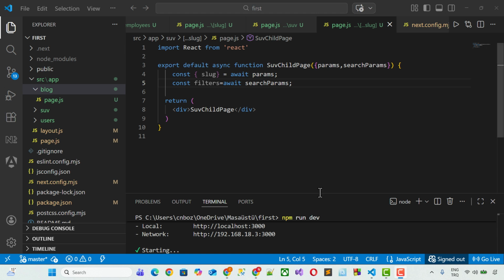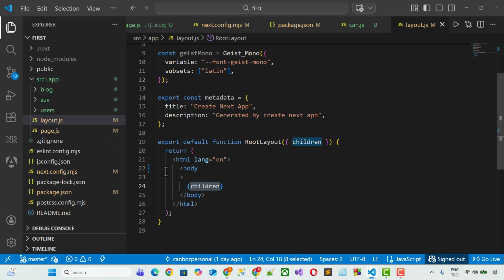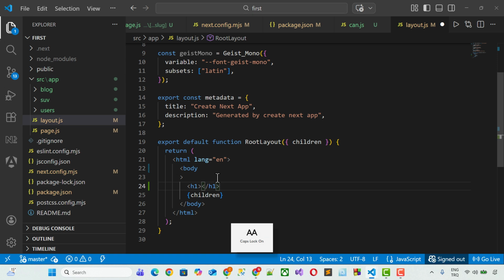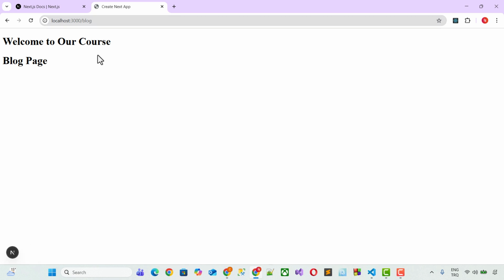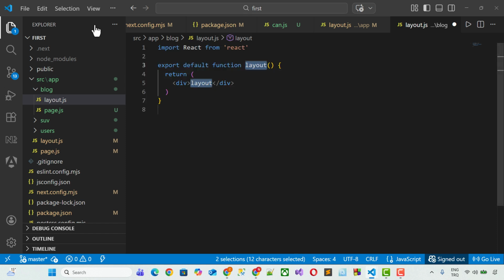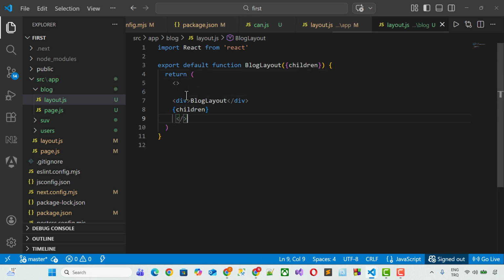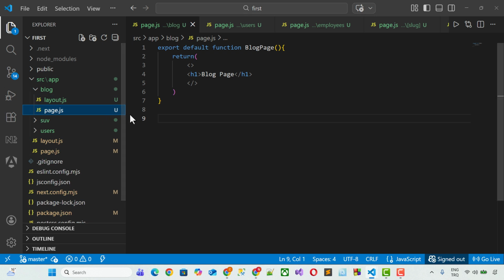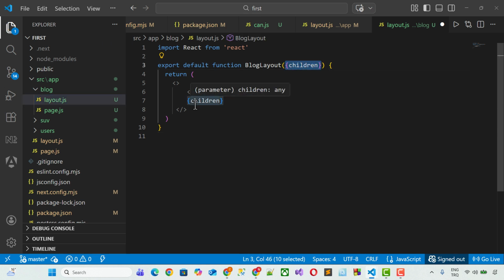#10 Layouts in Next.js – Build Shared UI with App Router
In this video, we’ll explore the layout system in Next.js and learn how to build shared UI across multiple pages.

Layouts allow you to define common structures headers, footers, and navigation menus that persist across different routes. Using the App Router, you can create nested layouts and organize your application in a clean and scalable way.

We’ll build a practical example to see how layouts work in real-world scenarios and how they improve both performance and code structure. You’ll also understand how layouts differ from regular components and when to use them.

By the end of this lesson, you’ll be able to create reusable layouts and structure your Next.js applications like a professional.